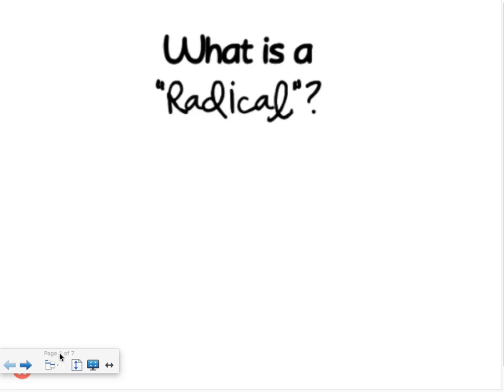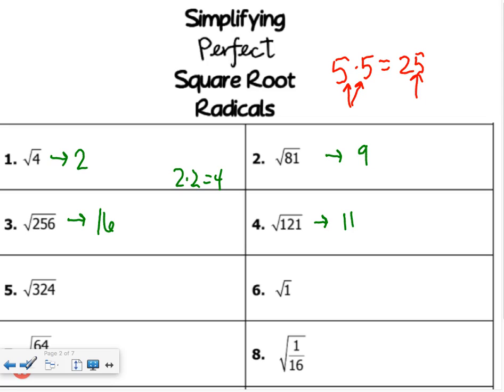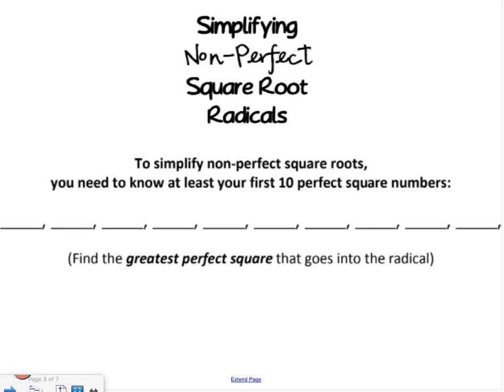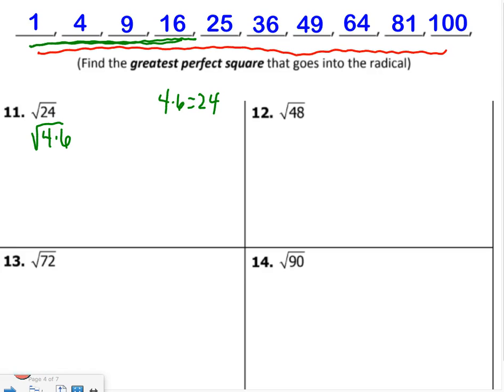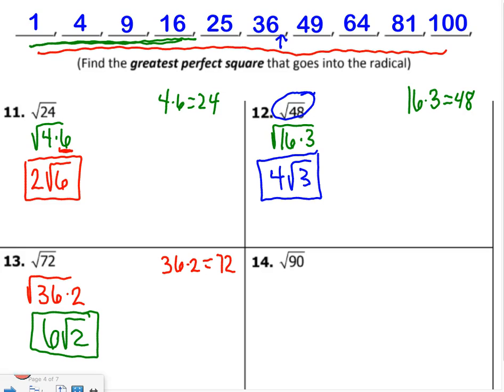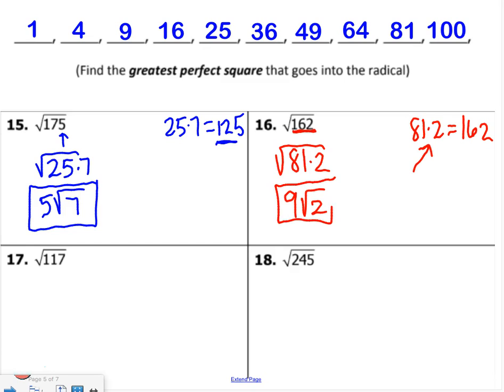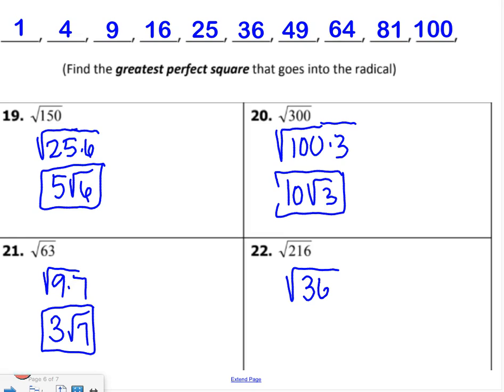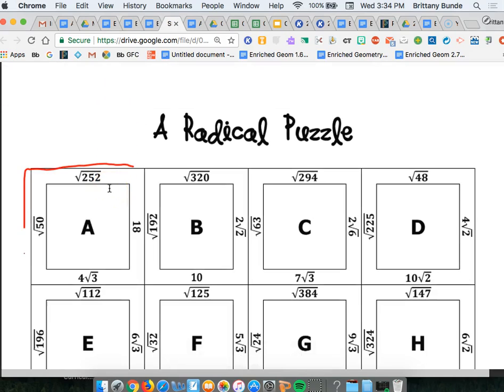Enriched Geom Review of Simplifying Radicals